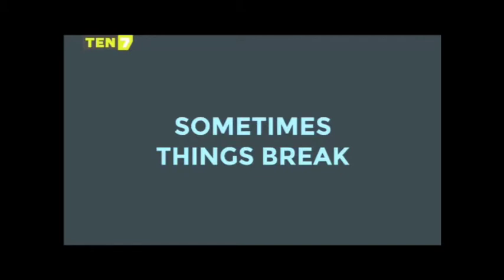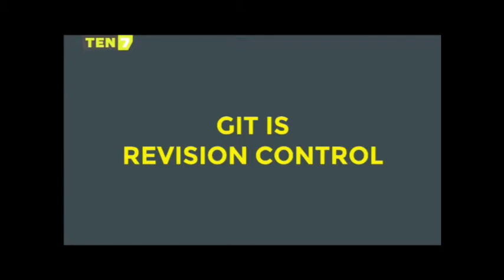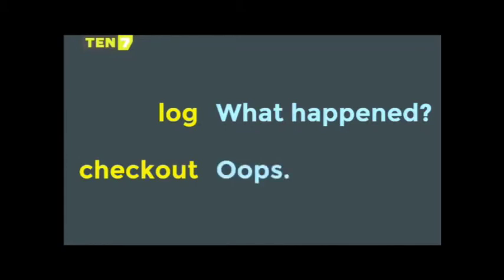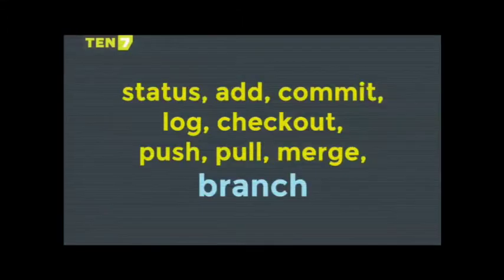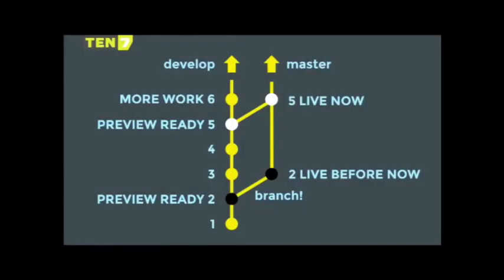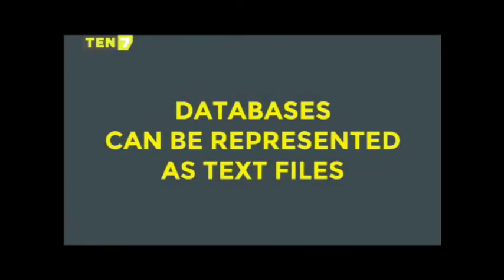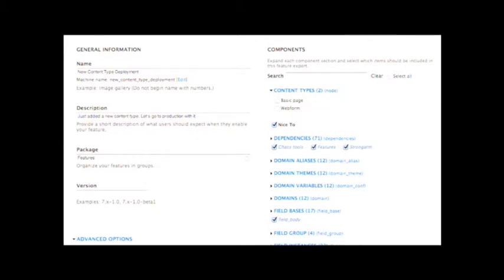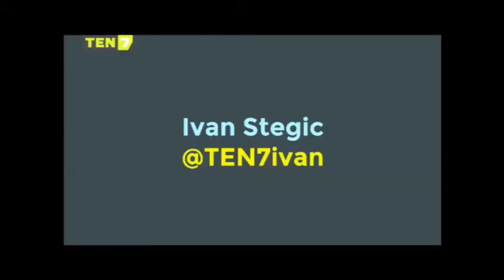Best practices in promoting your Drupal code and database between environments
How many of us have made that quick little change on a live site, in a theme, with nano? Or vi? How many of us have made a change to that view on a live site and swore that we'll make it locally too? And then didn't? We've all done it, and most of the time things turn out just fine. It's when it doesn't that we learn hard lessons.
We'll go through the very simple things you can do to protect yourself against these issues, including how to move site code and database info from one environment to another. I'll talk about using git to keep track of files; branching that separates environments; merging code between branches and when to do that; the one and only database deployment that you should ever do in the live environment; Features, Features, Features and how to use them to deploy new database objects easily and repeatably; when to automate deployments and how, and more. I'll give you some tips on the things you can do right now to protect yourself, if you aren't already doing those. And I'll show some examples of what we've done at TEN7 that makes our lives a little easier on a day to day basis.
Learning Objectives & Outcomes:
Show the benefits of separate environments
Easy intro to git and very simple branching; and how those can correlate to separate environments
Show complexity of what a database merge could look like and how to avoid it using Features
Show benefits of being rigorous; how repeatability, backups and rolling back with git can save you
Show that not all files should be committed to your repo